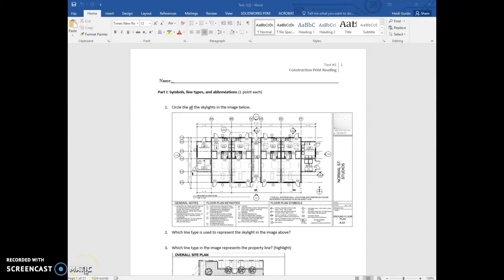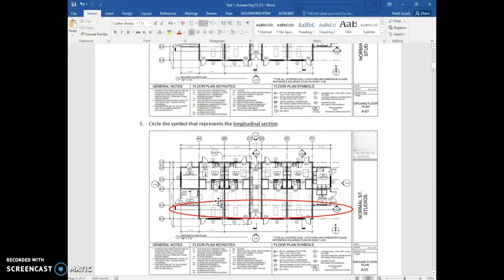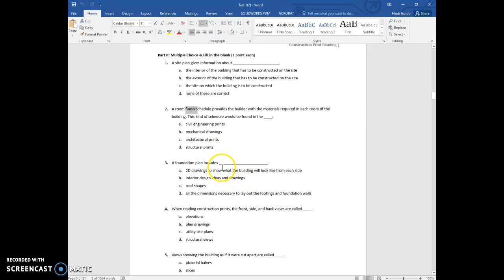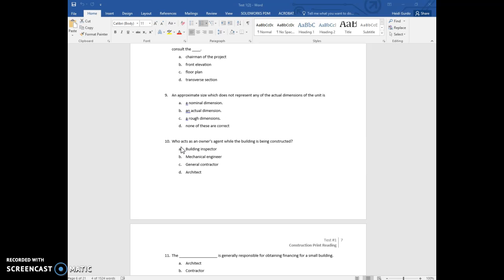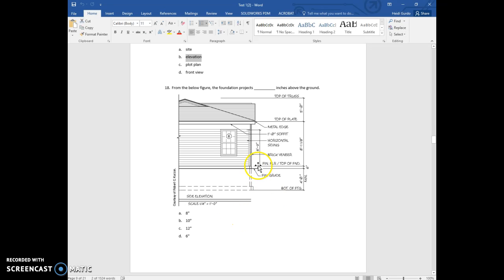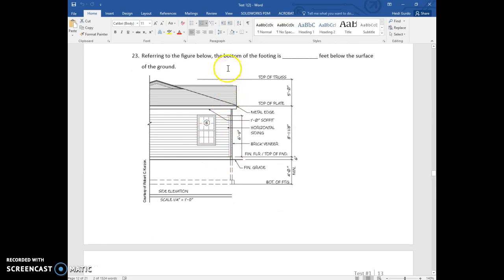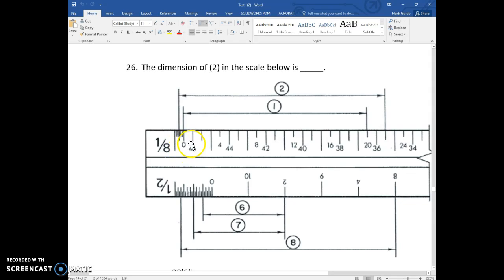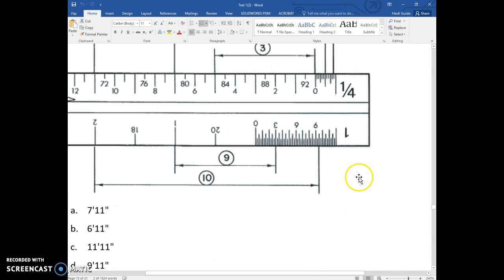CMT 111 Review Test 1 - Part I and II